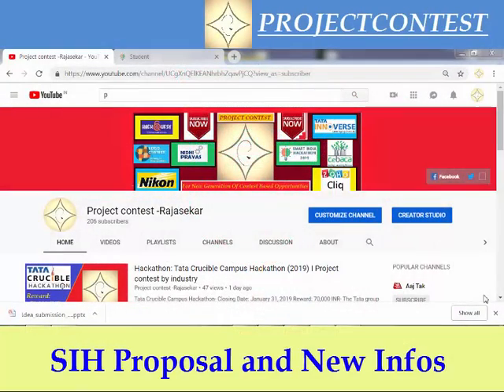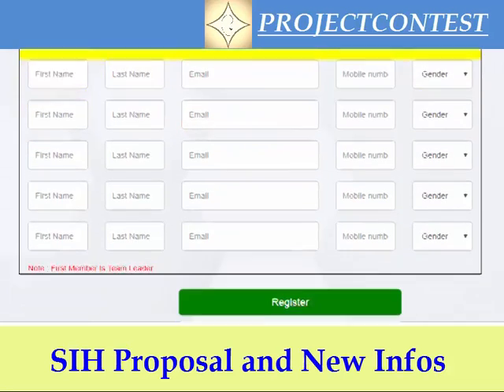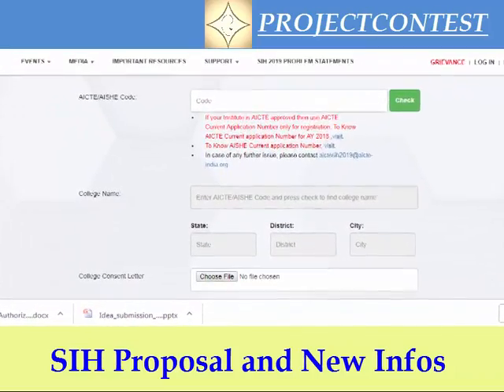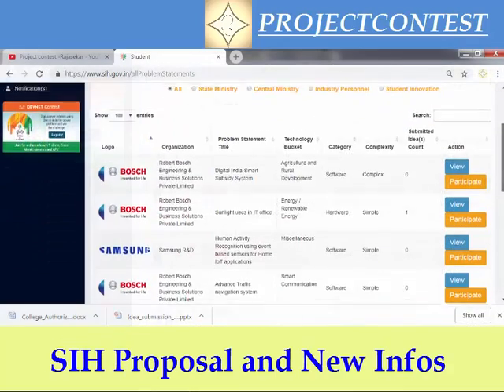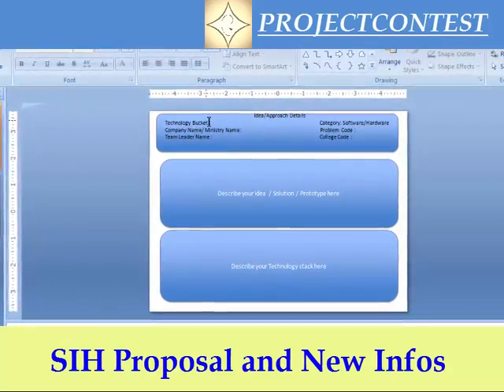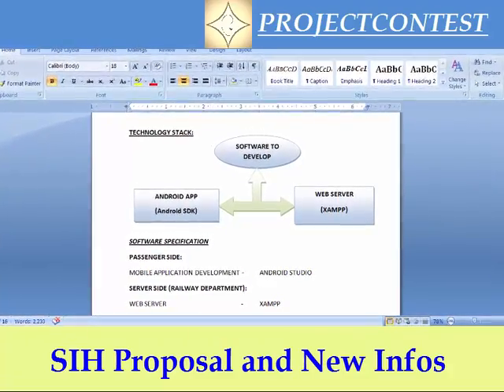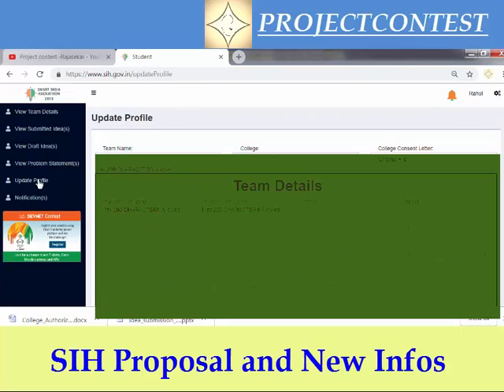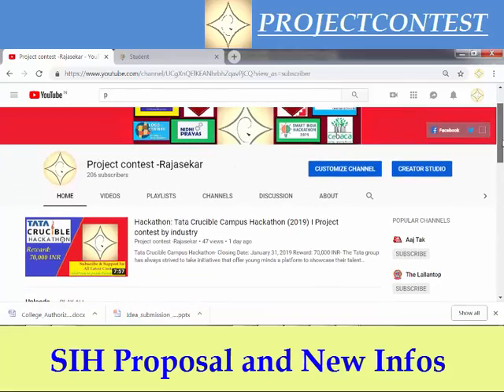Sih ppt (2019) format I smart India hackathon-new info-part 2 I smart India hackathon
sih ppt format(smart India hackathon) 2019, consent letter updates, team member updates and more...